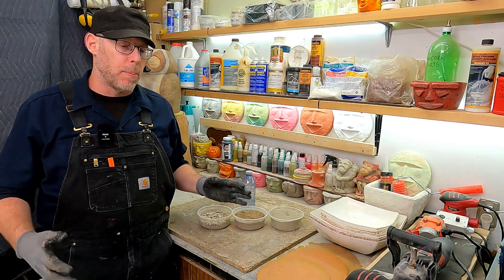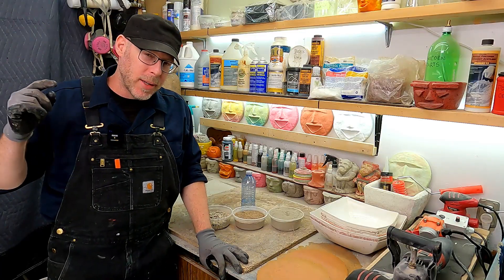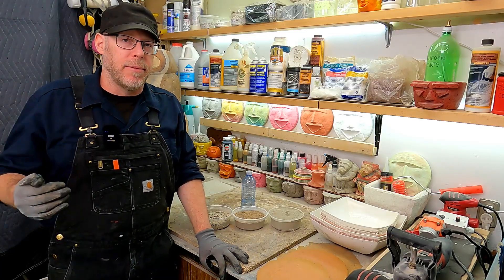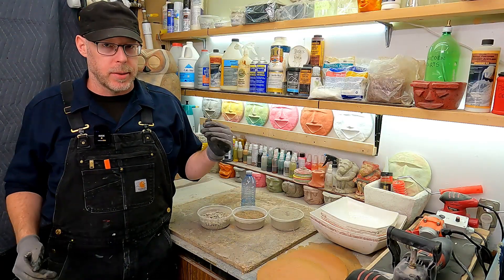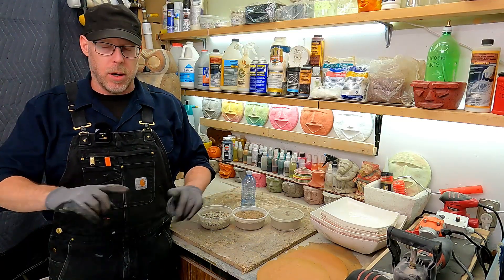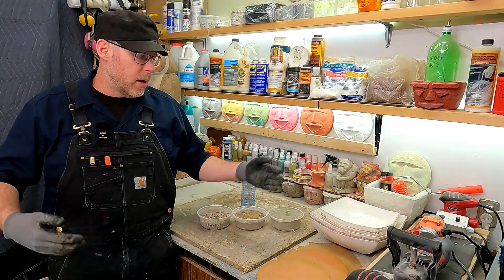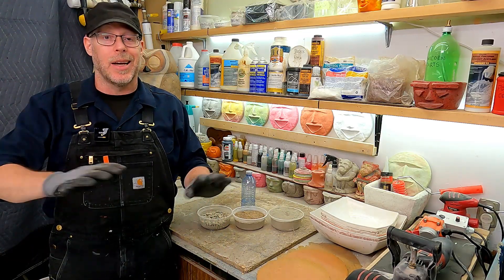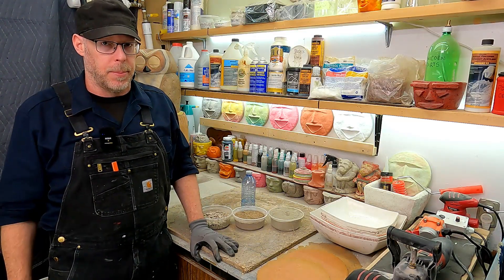Avoid THIS Guaranteed Concrete Bond Failure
New concrete does not bond very well to old concrete, although it can certainly be done.  Bonded concrete will never be as strong as uniformly poured concrete.  A good reliable bond can be achieved, especially when following a few steps to ensure the success of bonding new concrete to old concrete.

One of these steps is to make the old concrete "not smooth".  If the old concrete surface is too smooth, it does give the new concrete anything to adhere to.  The old surface needs to be really roughed up.  One of the best ways is to use a concrete scrabbler which is a tool that essentially "chews up" the surface of the concrete leaving it very pitted, uneven and rough.  Without a concrete scrabbler, a chipping hammer or a small jackhammer could be used to create the rough 3-D profile of the substrate.

A high-velocity concrete application, such as gunite or shotcrete, is the only way to bond new concrete to old concrete that, under laboratory conditions, there is no discernible plane of delamination, no cold joint.  Most concrete professionals would recommend a complete replacement of the old concrete for best results.

But, if that is not possible and new concrete needs to be bonded to old concrete, be sure to take all the necessary steps for best success including taking the time to make a rough 3-D surface profile giving the new concrete a chance to bond as well as possible.